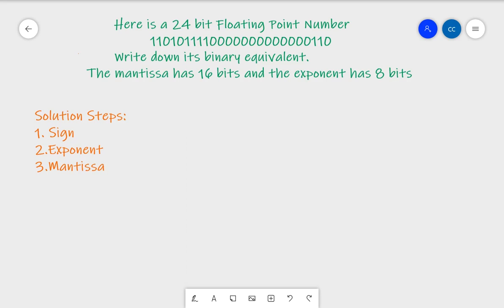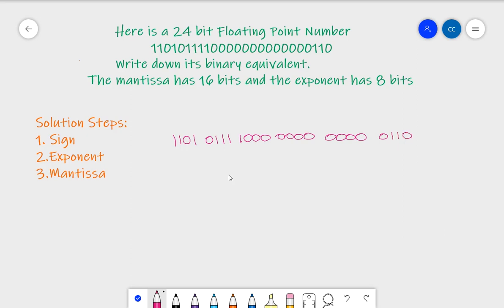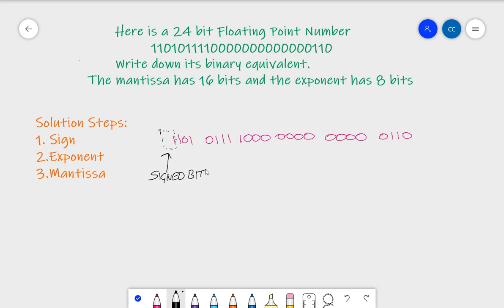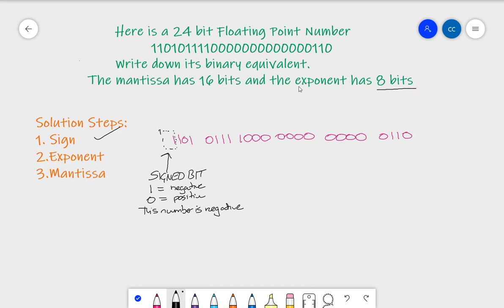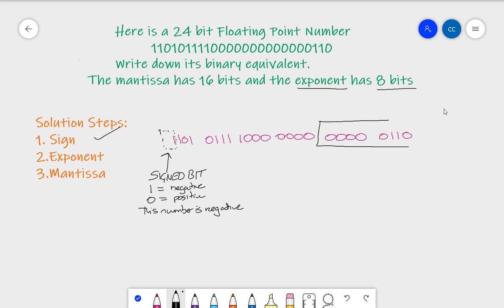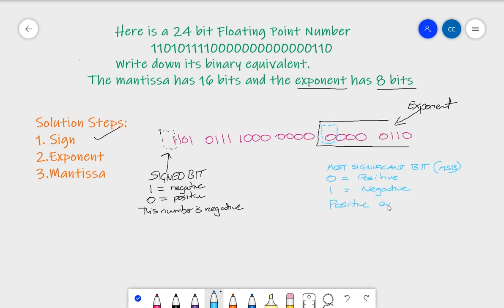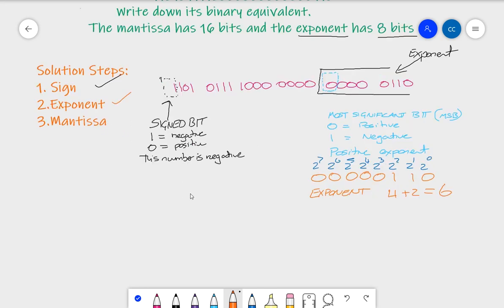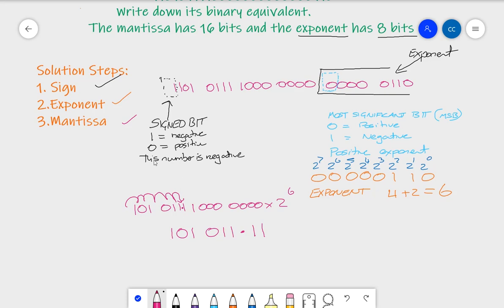Convert a 24-bit Floating Point Number to Binary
This video demonstrates how to convert a positive 24 bit floating point number with a positive exponent to decimal.